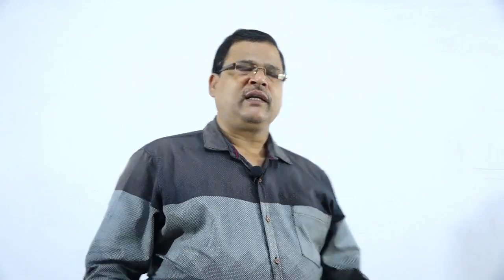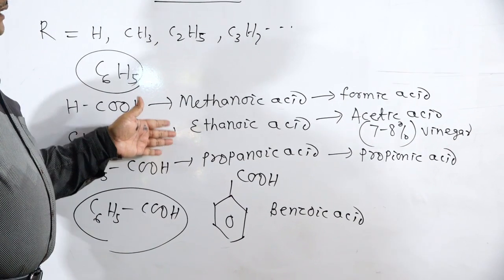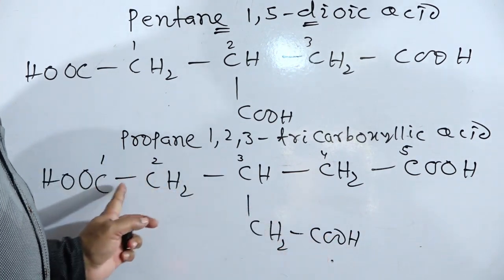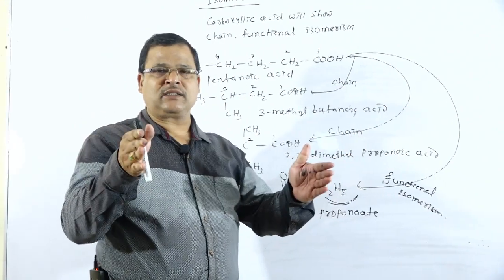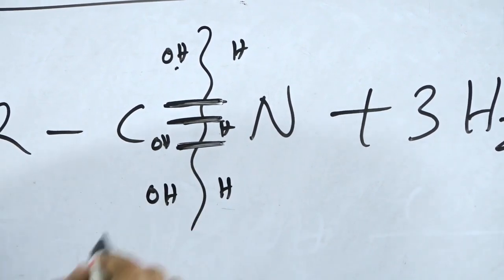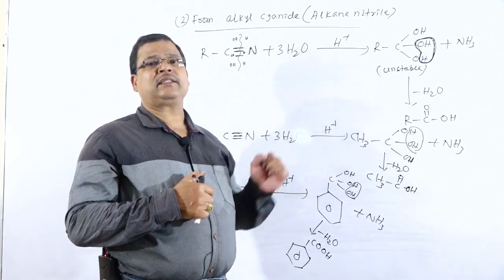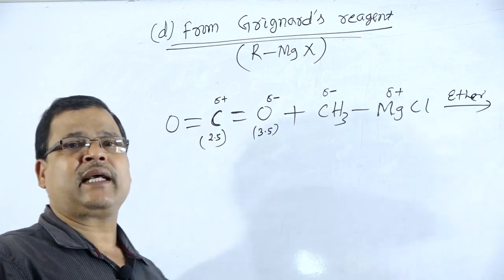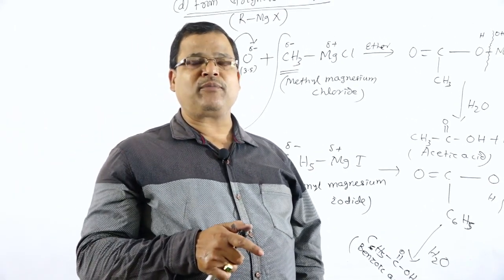(VIDEO-8) PADMANAV MAHAPATRA e LEARNING CLASSES,NAYAGARH ORGANIC CHEMISTRY CARBOXYLIC ACID LECTURE1